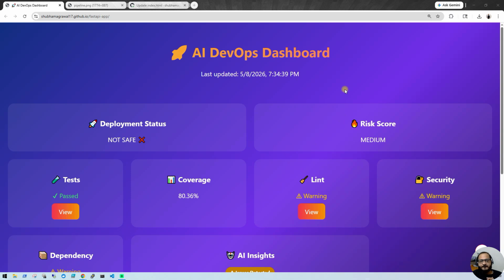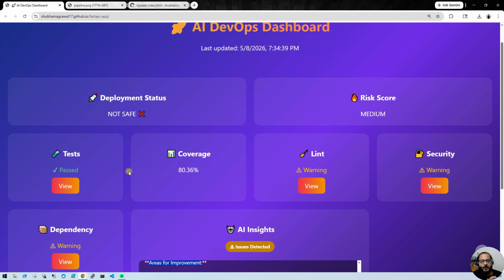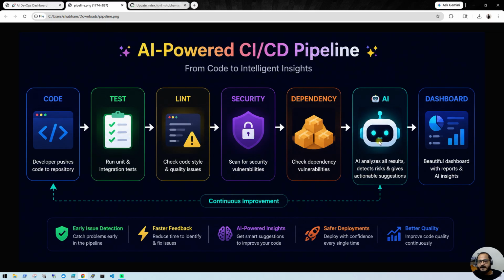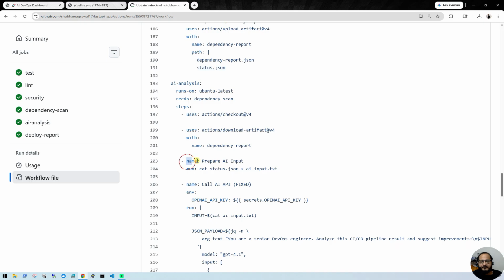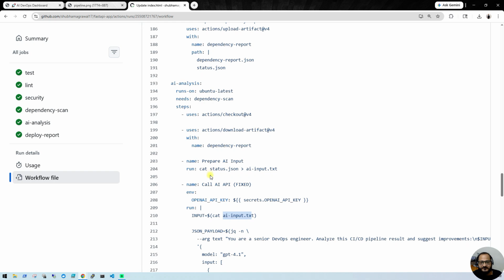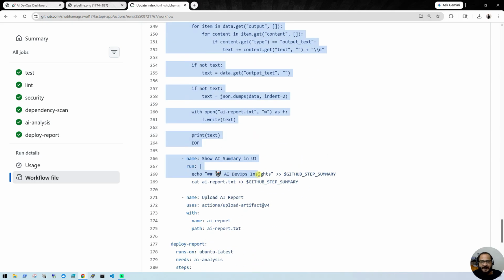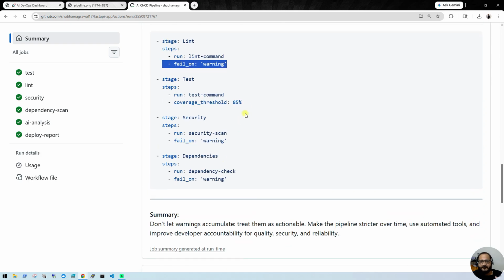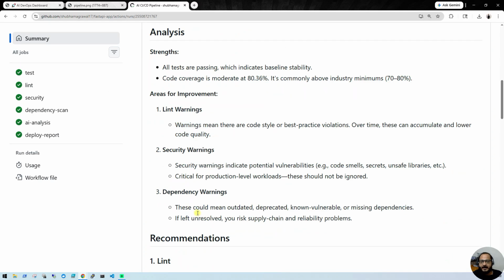How to Add AI Code Reviews to GitHub Actions (OpenAI + CI/CD)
Stop manually fixing failed builds! In this DevOps tutorial, I’m showing you how to build a Self-Healing CI/CD Pipeline using AI and GitHub Actions. We’ll integrate the OpenAI API to analyze logs, identify root causes, and suggest fixes automatically whenever your pipeline fails.
Whether you're a DevOps Engineer looking to level up or a developer tired of debugging YAML, this AI-powered workflow will change how you handle production deployments.
In this video, we cover:
✅ Setting up the OpenAI API for DevOps
✅ Building a custom GitHub Action for AI analysis
✅ Automating root-cause analysis for failed builds
✅ How to maintain security and manage API costs ($5 budget)
Timestamps:
00:00 AI-Powered CI/CD Overview 💡
00:11 The "Not Safe" Deployment Hook ⚠️
00:32 How AI Fixes Pipeline Issues 🤖
01:23 Architecture: GitHub Actions + OpenAI ⚙️
02:08 Converting status.json to AI Input 📝
03:06 Scripting the AI DevOps Prompt 🗣️
03:45 Setting up the OpenAI API Key 🔑
04:50 Live Demo: AI DevOps Insights 📊
05:54 Automating Pipeline Self-Healing 🚀
06:27 OpenAI API Pricing & Credits 💰